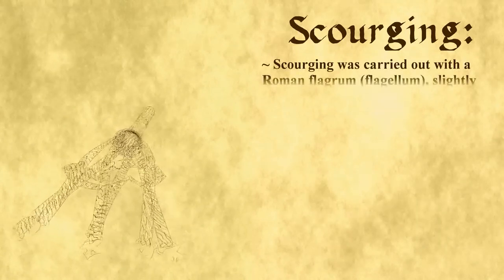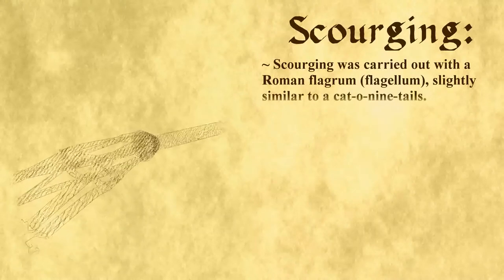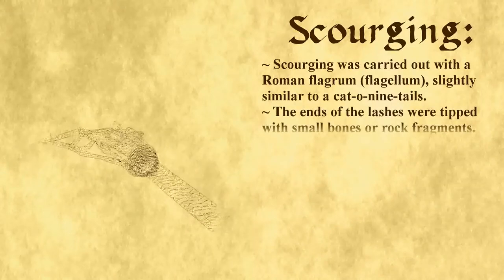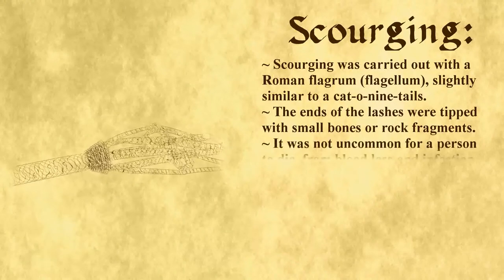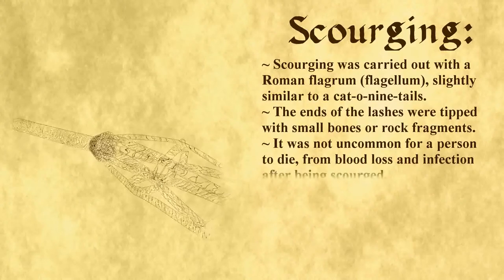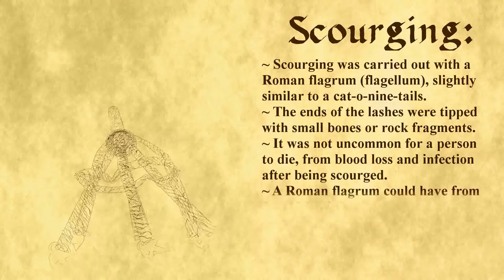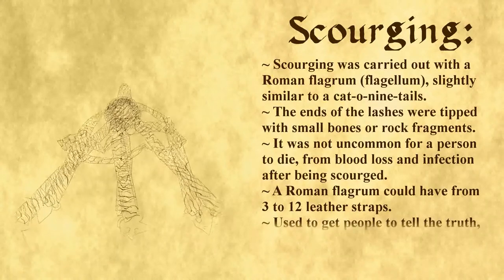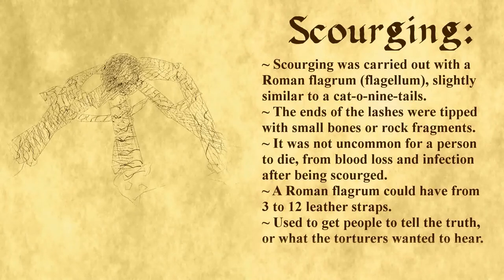Sample Scourging Fact Sheet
This clip still needs work. The entire flagrum just looks off, we put a texture on it because it  was hard to tell what was part of the flagrum and what wasn't, but the texture backfired and made it looks even worse.